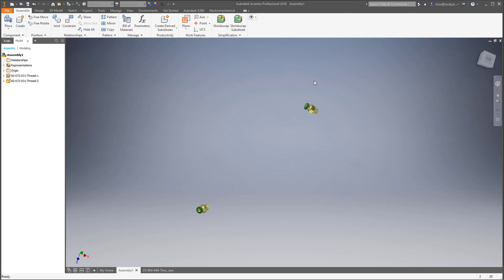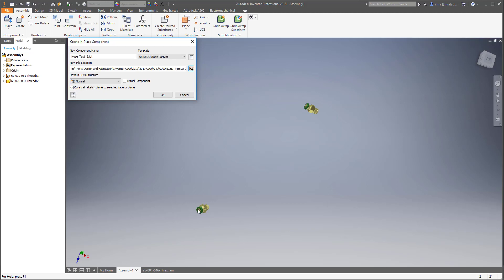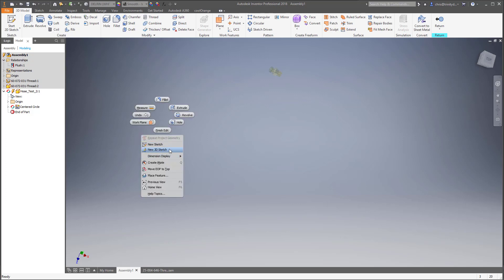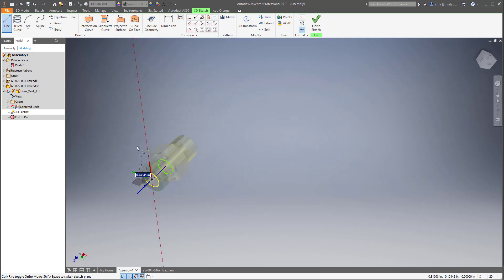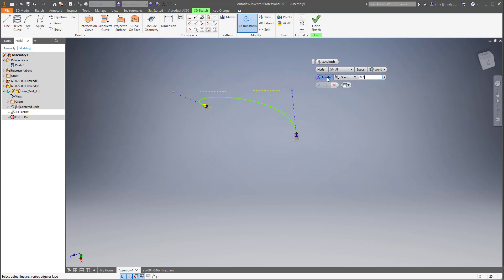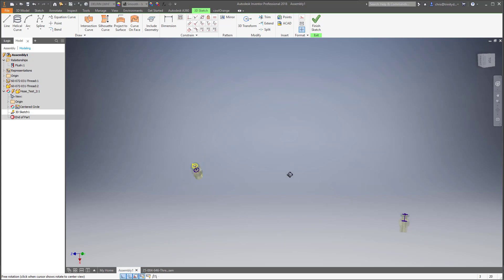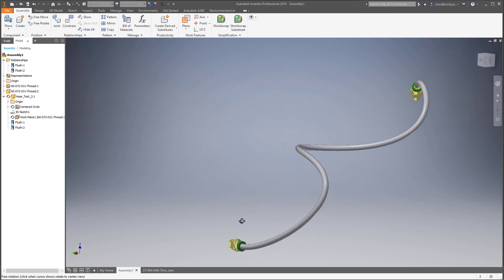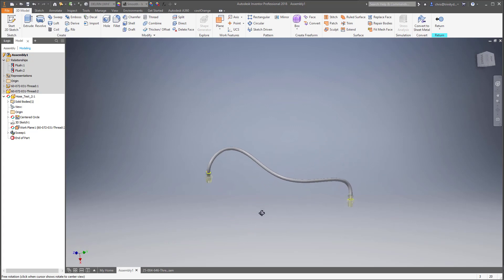Creating a Hose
Creating A Hose in Inventor without using routed systems